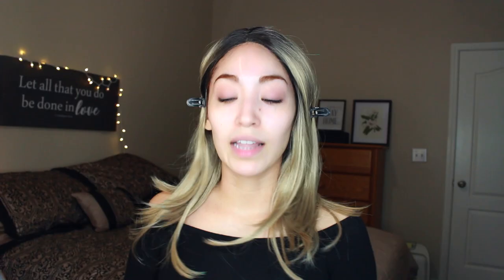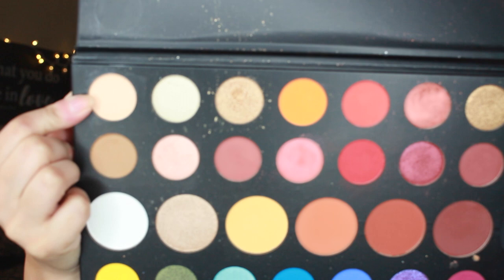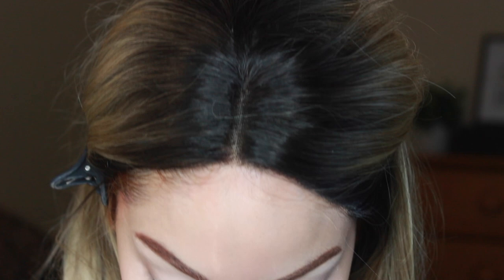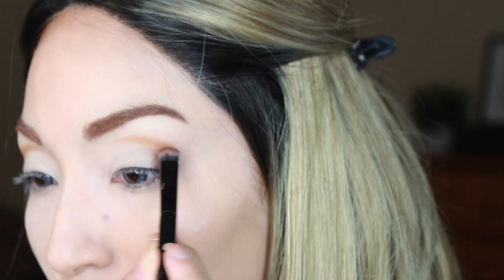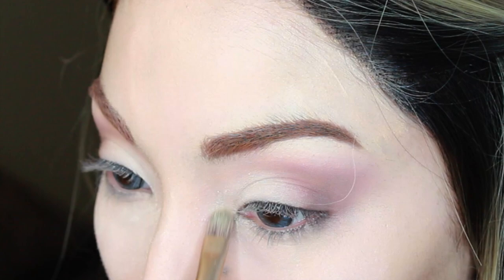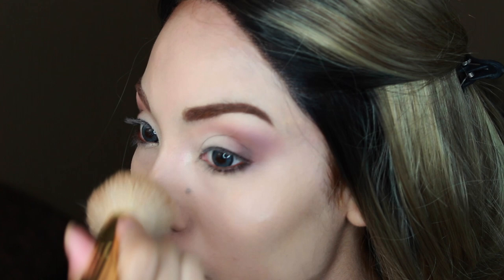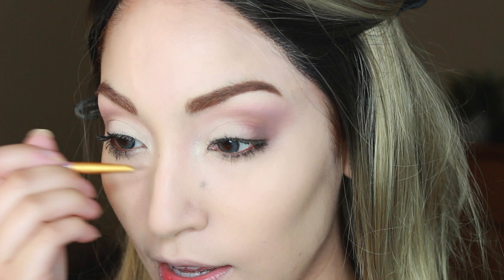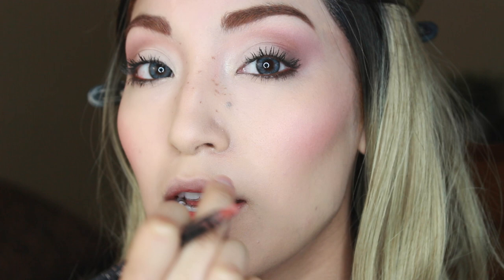Kelly Taylor BH90210 INSPIRED Makeup Tutorial | 90s Jennie Garth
hi guys! i hope you enjoy this Jennie Garth 'Kelly Taylor' inspired look. this look resembles most of her looks in the later seasons, (8-10). i love you and stay tuned for the next one!

James Charles Palette used for eyes